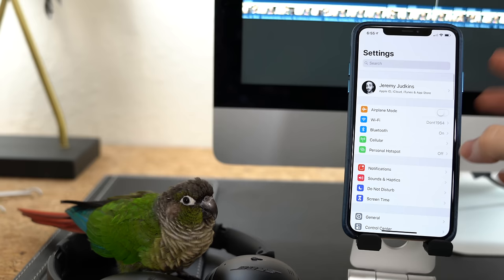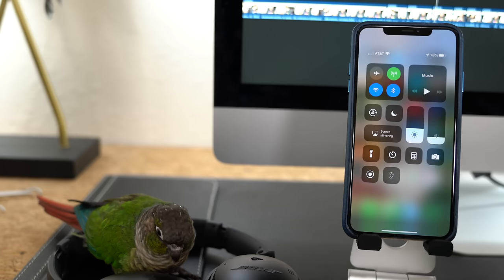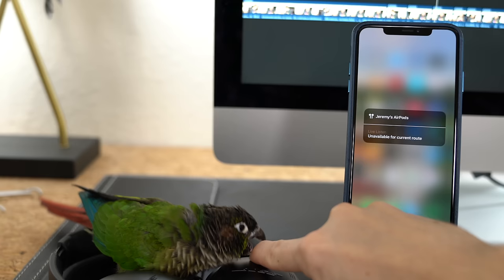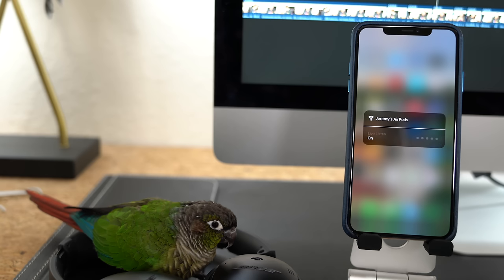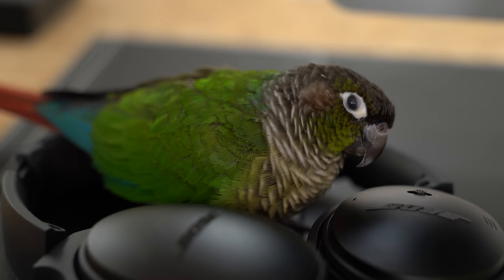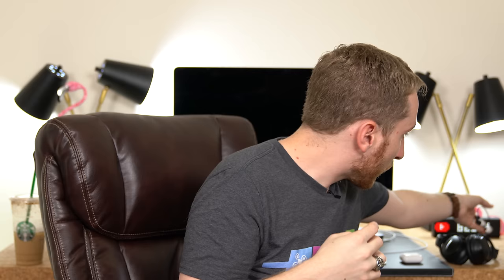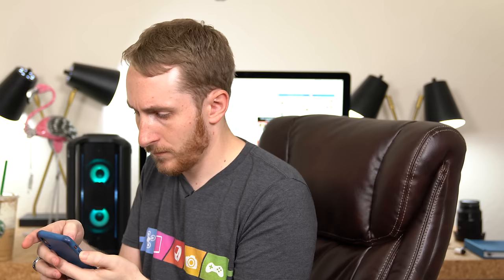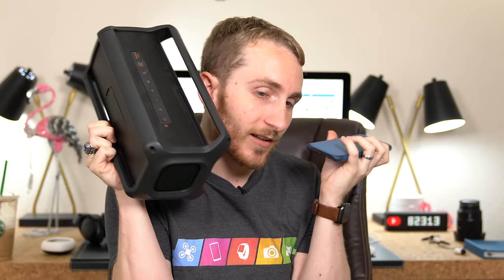Use Live Listen to spy on people WITHOUT Airpods !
People have been using their Airpods with their iPhone to potentially eavesdrop  on conversations and spy on people! However, what a lot don't realize, is that you don't even need airpods. This seems supported on a lot of bluetooth devices. I tried it on my Bose QC35.

MY GEAR
► Main 4k Camera | Sony a7R III with 24-70 G Master
► Backup Camera | Canon 80D
► Lens for Canon | 24-70MM F2.8L
► Vlogging Camera | Sony RX100 V
► LED Lights
► Light on Top of Camera